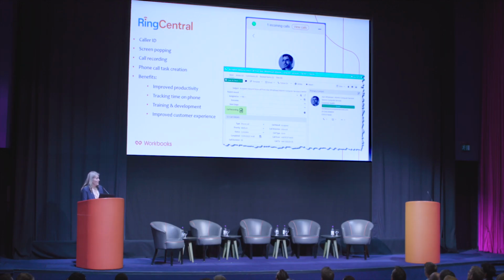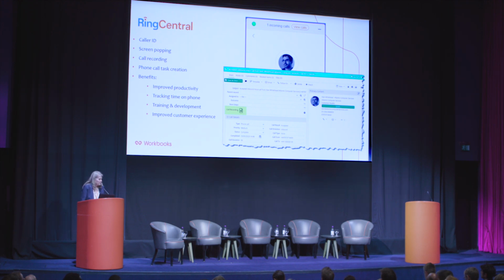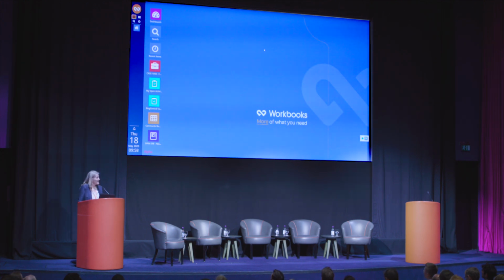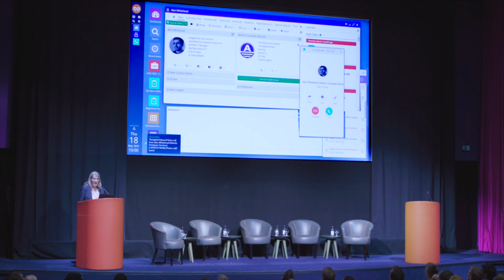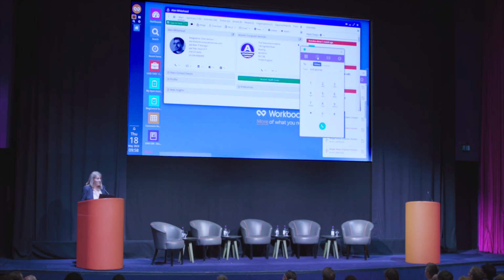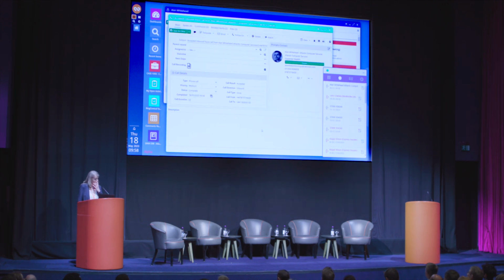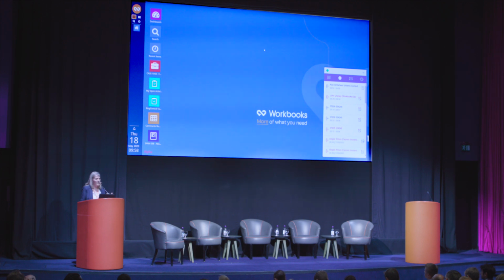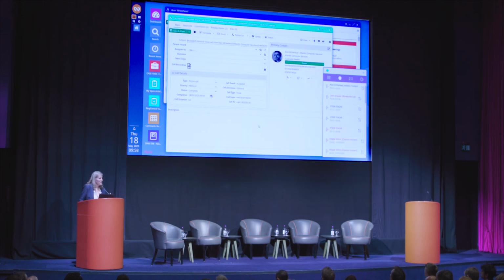Workbooks 7.1 Release - RingCentral Intergration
Customer Success Manager Jean Hardie-Matthews demonstrates the new features available in the RingCentral integration.